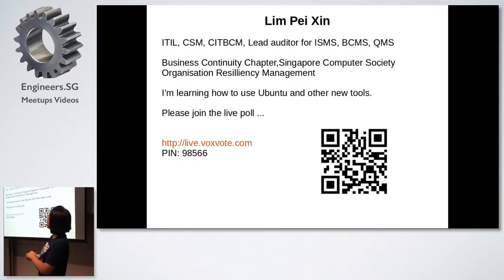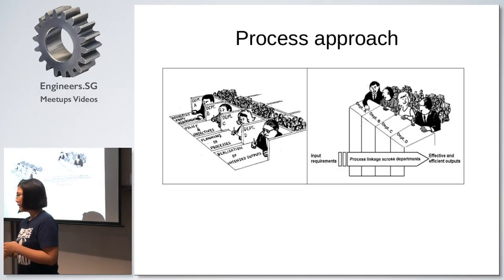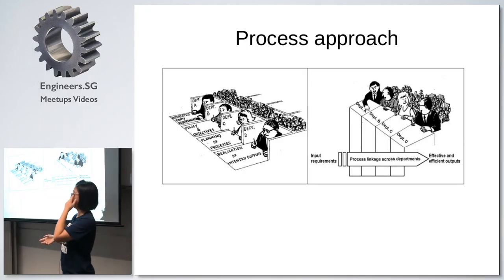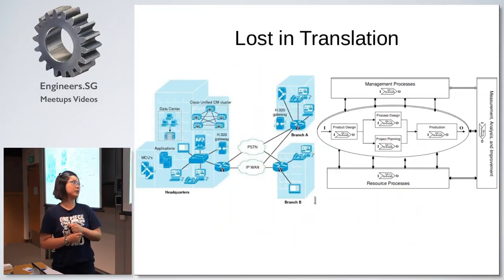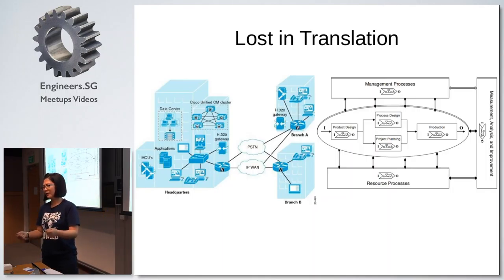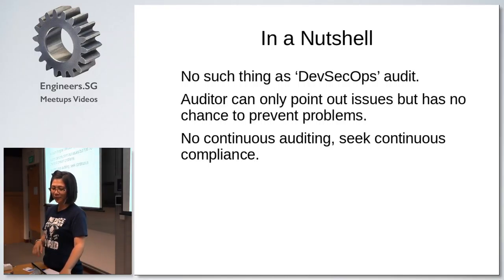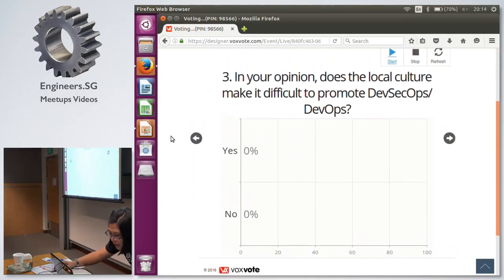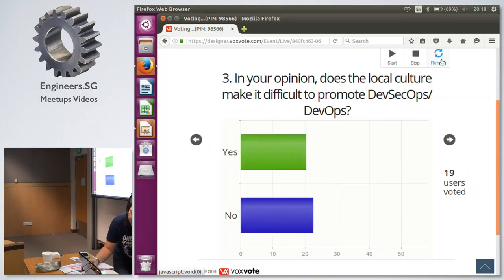DevSecOps from Corporate internal auditor perspective - DevSecOps Singapore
Speaker: Lim Pei Xin

DevSecOps means unavoidably crossing paths with an auditor at some point especially where the product is made for highly regulated business environments - Compliance can become a heart-wrenching hurdle to real progress. Is there real conflict or are opportunities for collaboration still waiting to be discovered?This will be a short presentation followed by an open discussion for everyone standing on both sides of the compliance wall.

About the speaker:

PeiXin is highly experienced in standards and compliance,she has lead auditor qualifications for business continuity, information security and quality management, trained in ITILv3 foundation , she is certified scrum master (CSM), BCM manager (CITBCM) . She is an advocate for the DevOps movement who used to implement and audit ISO standards for information security, business continuity and quality management over the past 10 years in traditional business environments. Now she focuses on integrating these fields of practice into DevSecOps.